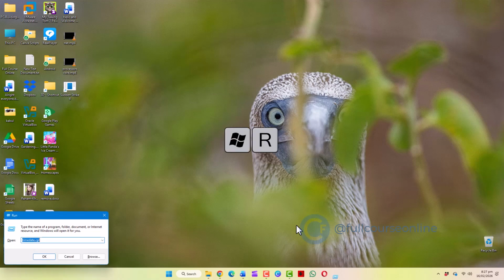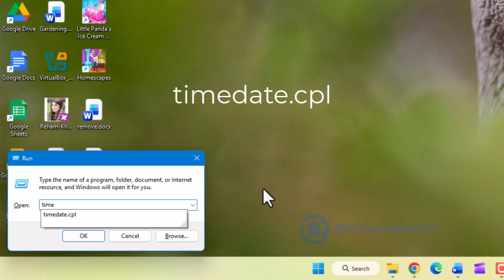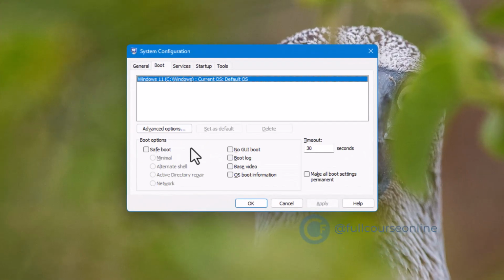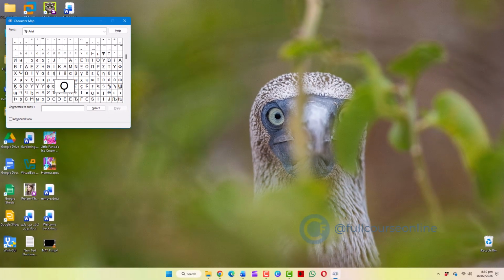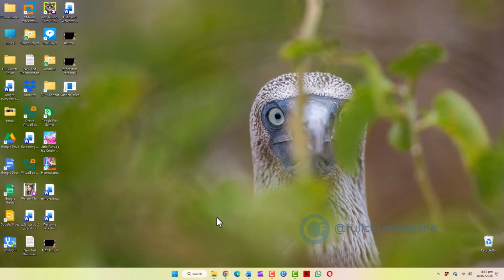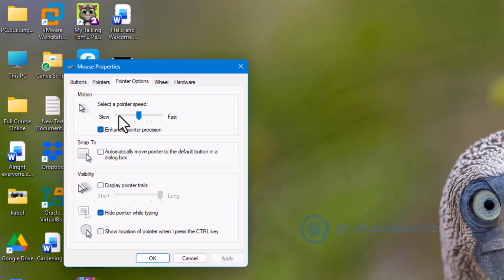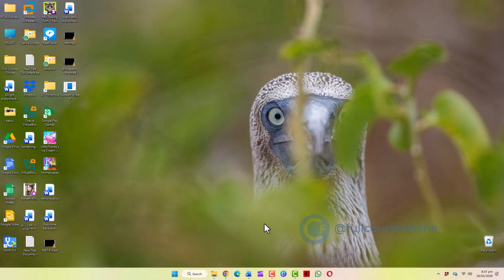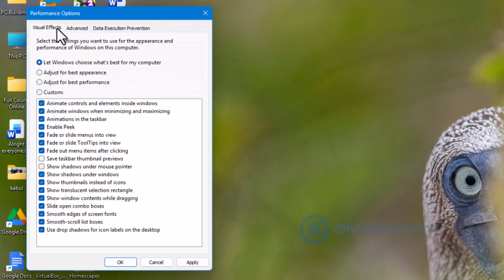Windows Run Commands Every User Must Know | Open Hidden Tools in Seconds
Stop wasting time digging through Settings and Control Panel.

In this video from Full Course Online, you will learn 8 powerful Windows Run commands that instantly open hidden system tools. These commands help you clean temporary files, manage startup programs, adjust sound settings, uninstall software, tweak performance settings, and more — all within seconds.

Instead of clicking through multiple menus, just press Windows + R, type a simple command, and access advanced Windows tools immediately.

In this video, you will learn how to use:

• %temp% – Clear temporary files quickly
• timedate.cpl – Open classic Date and Time settings
• msconfig – Manage Safe Mode and startup services
• charmap – Access special characters instantly
• mmsys.cpl – Switch default audio devices fast
• main.cpl – Advanced mouse settings
• appwiz.cpl – Uninstall programs easily
• SystemPropertiesPerformance – Optimize Windows performance

These shortcuts are especially useful for students, IT professionals, computer technicians, and anyone who wants to use Windows more efficiently.

If you want to become faster and smarter at using Windows, this video is for you.